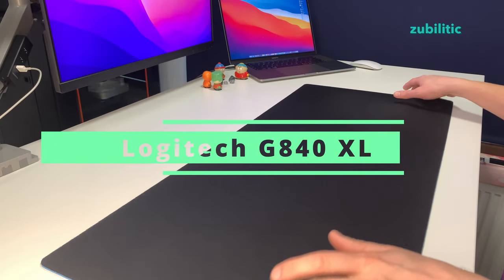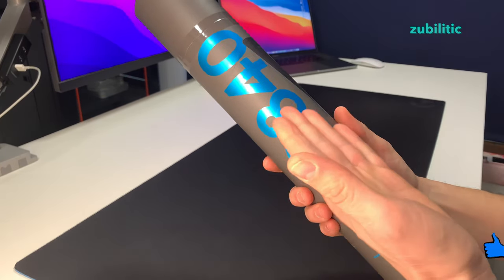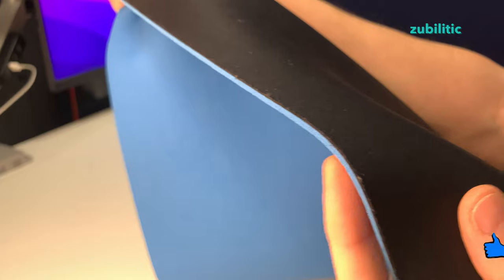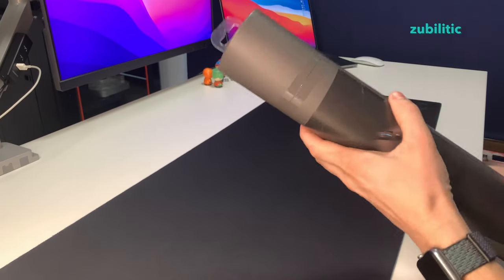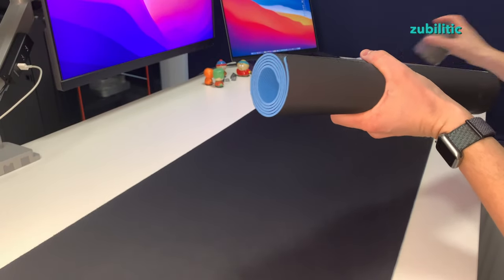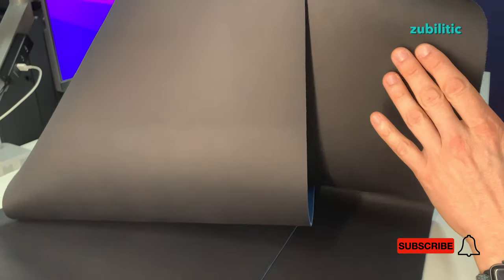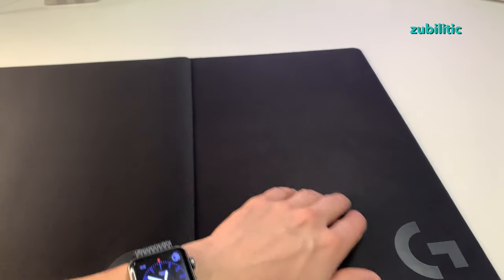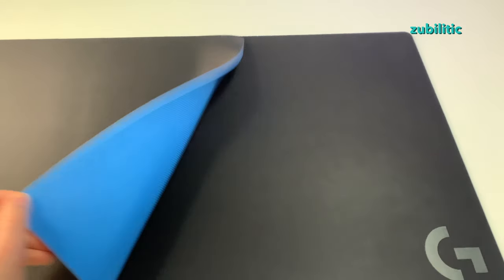The one with Logitech G840 Extra Large (XL) | 8 months later | A HUGE Mousepad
*** Featured in this video available at Amazon ***
Amazon US
Amazon DE

After 8 months of daily usage, I am comparing it with a brand new Logitech G840 XL and showing you the differences.